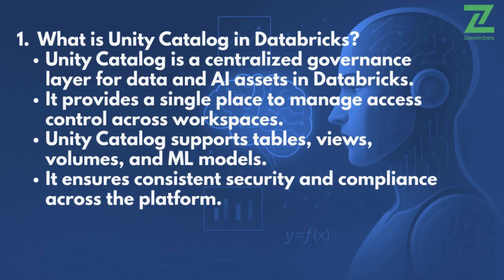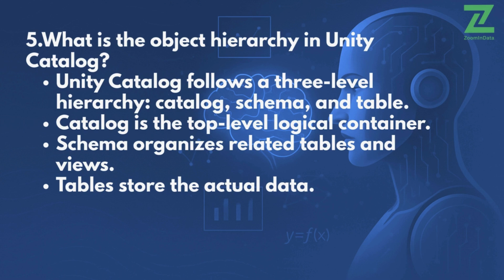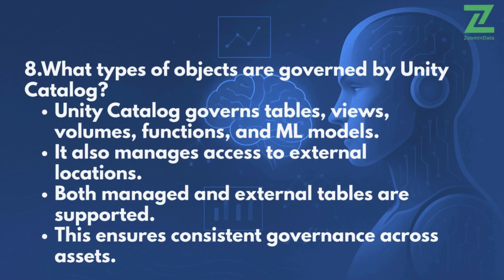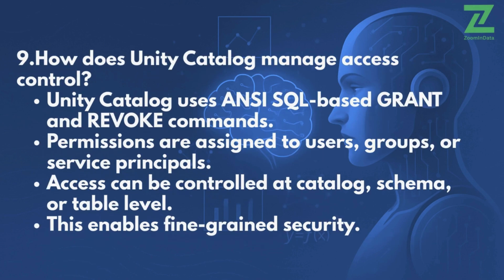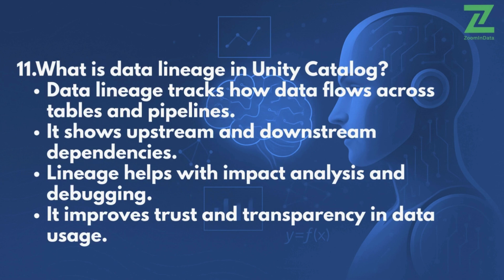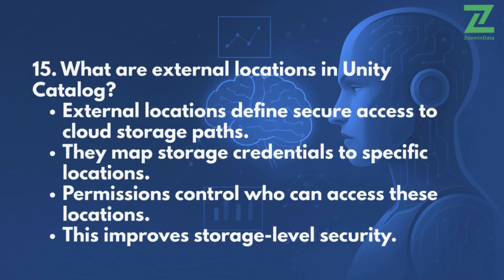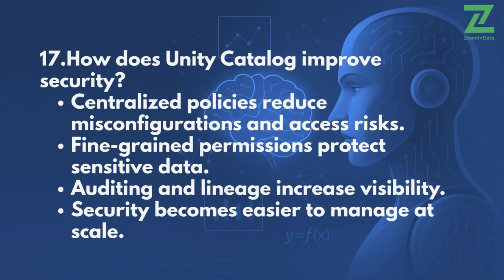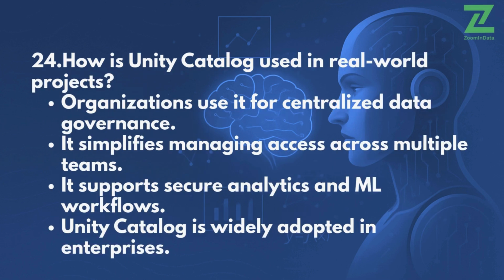Databricks Unity Catalog